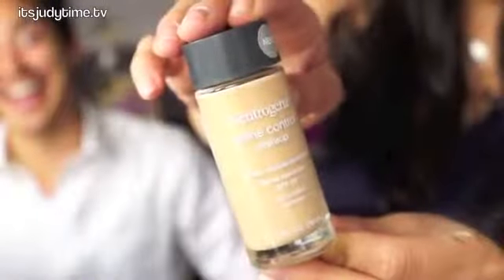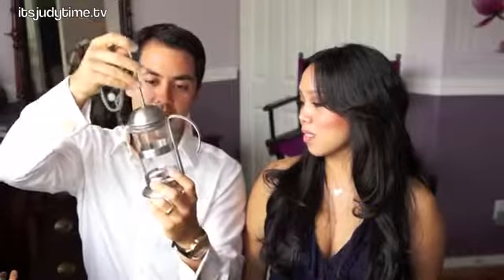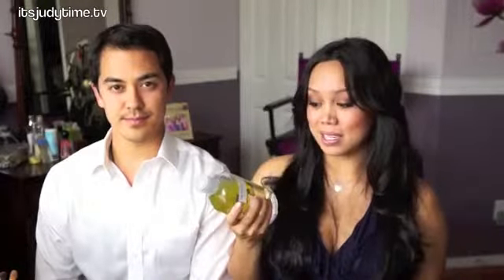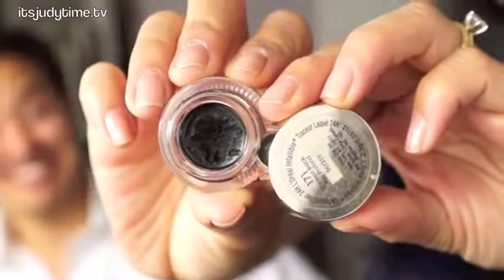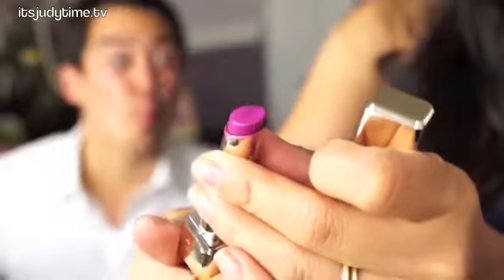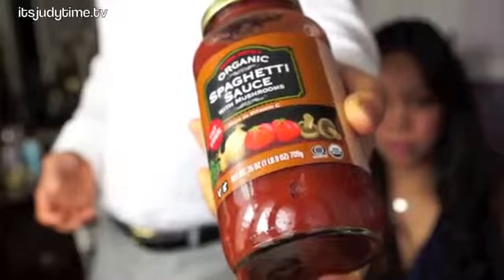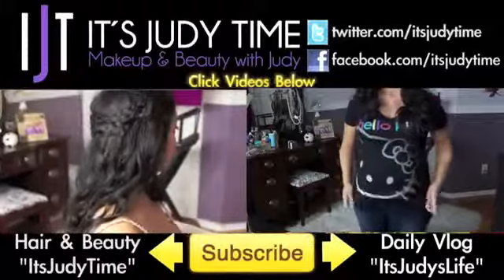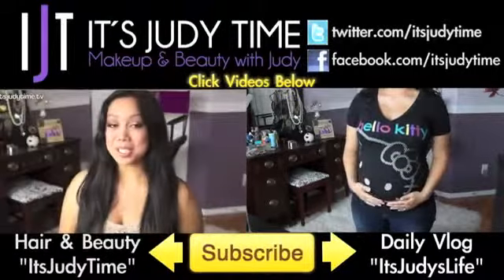July Beauty Favorites 2012 Hubby s Faves itsjudytime